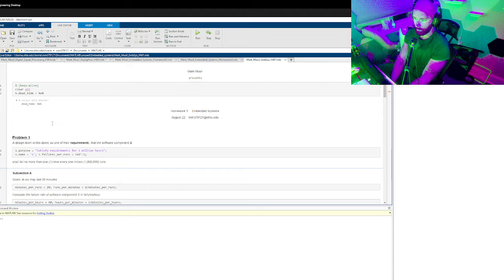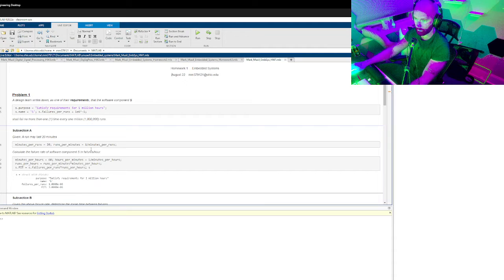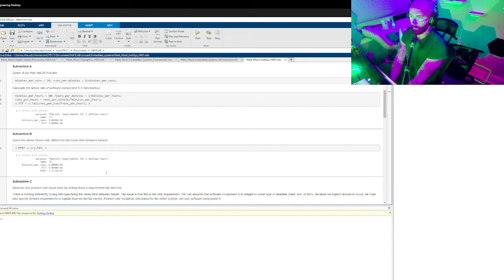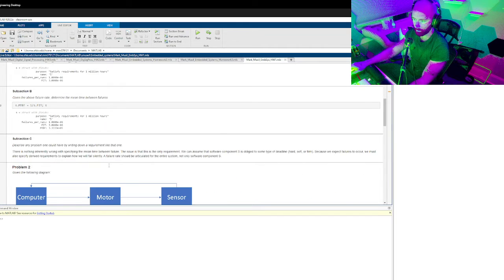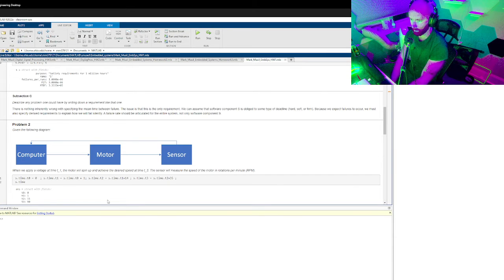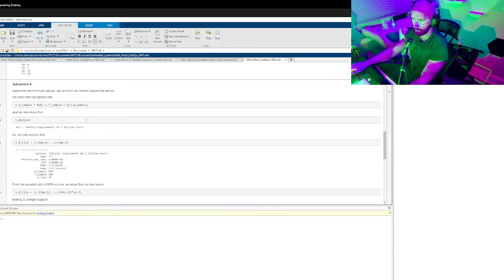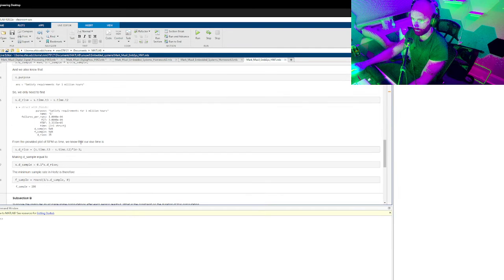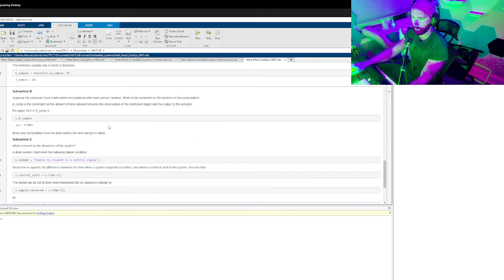Working with MATLAB structs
In this video, we work on MATLAB structs